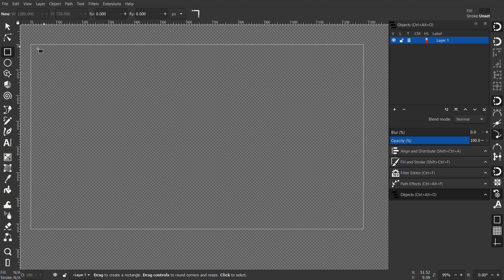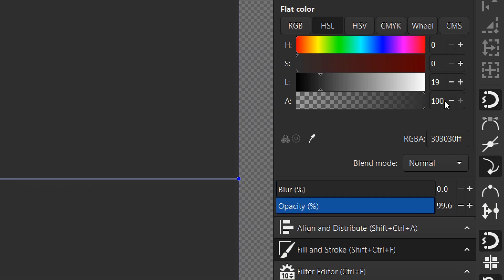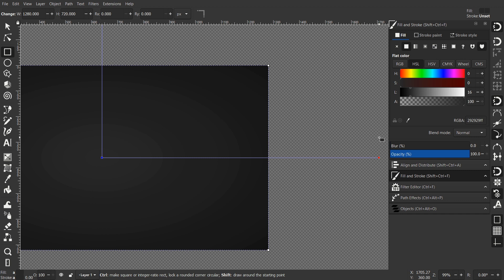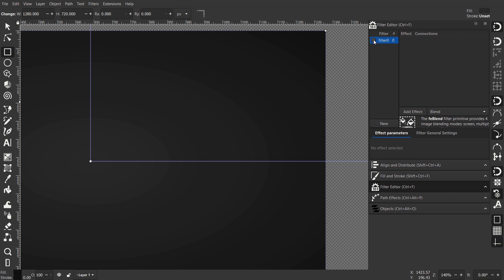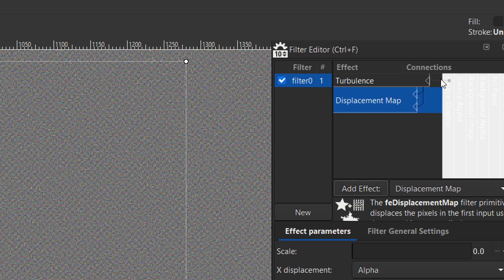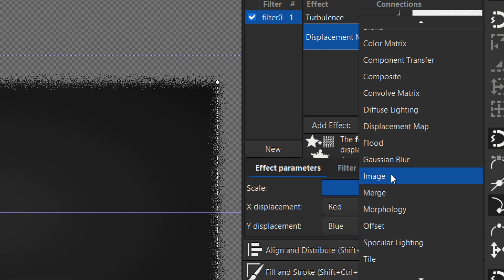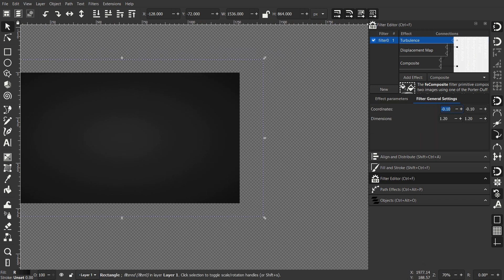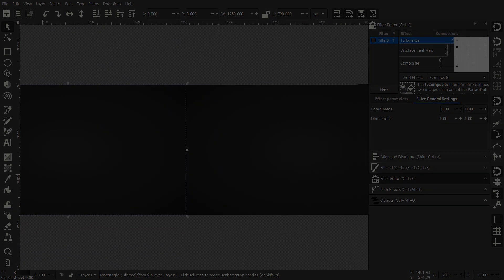How to get rid of : Color Banding in Inkscape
In this video I will show you how to get rid of the Color Banding, and the only way that I have found is to use the filter editor to make a noise distortion, and this will get rid of the color banding.